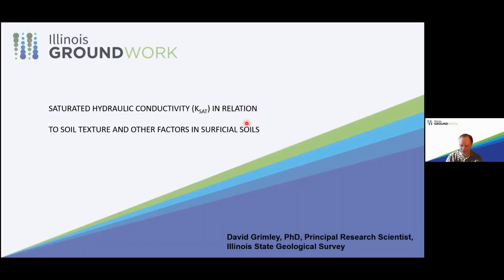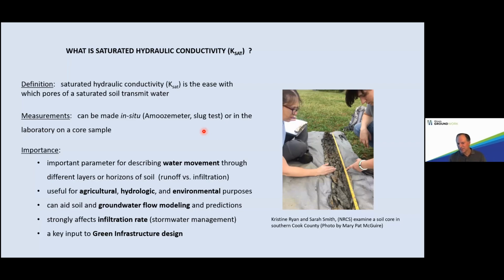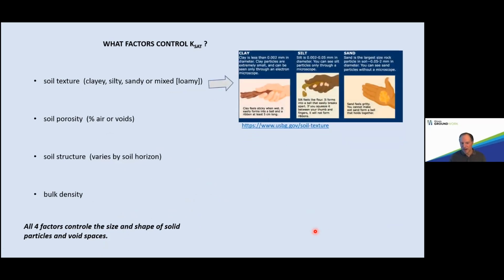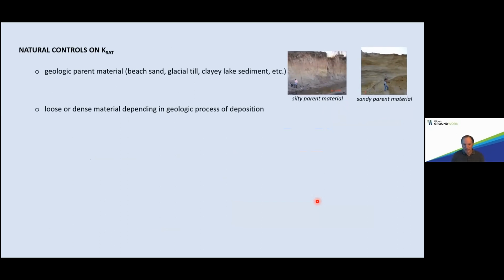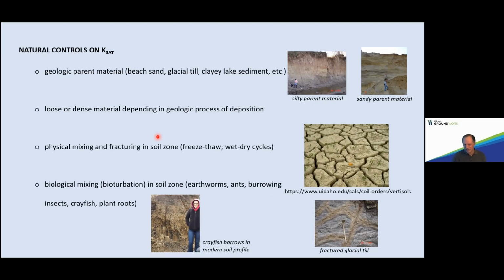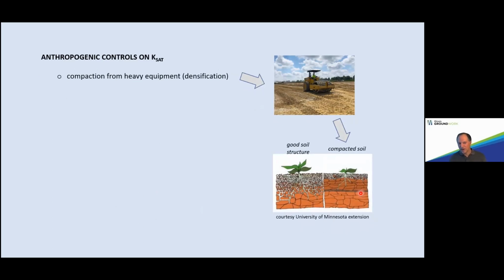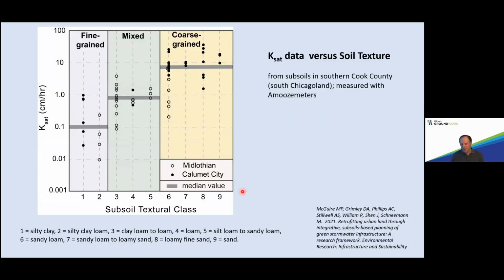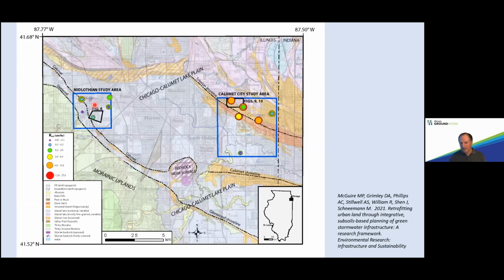What is Ksat and how is Ksat related to soil texture and infiltration rates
Discussion of how Ksat values are related to soil textural classes and therefore infiltration rates and how variables may enhance infiltration.